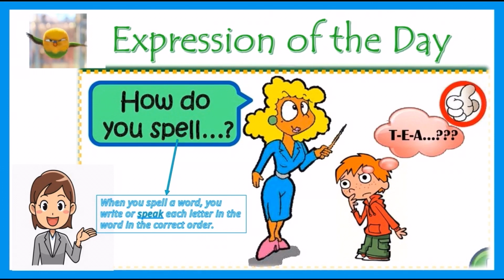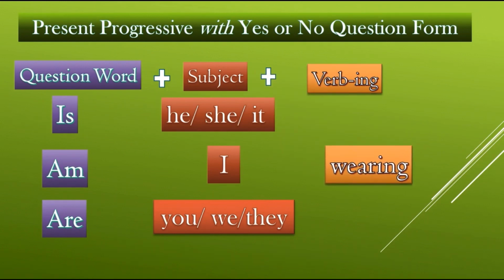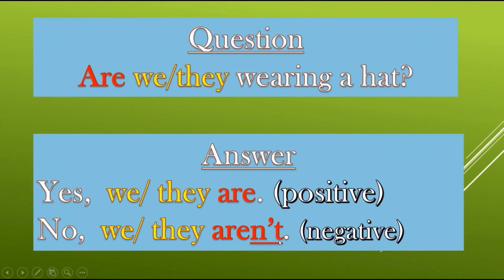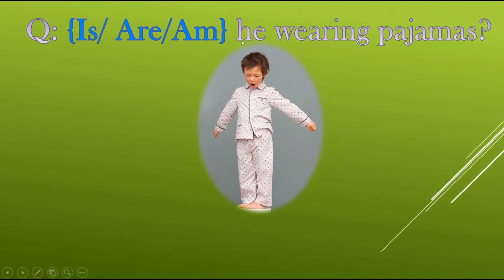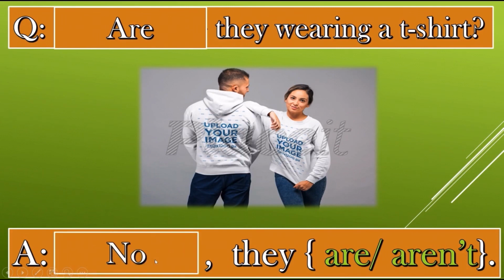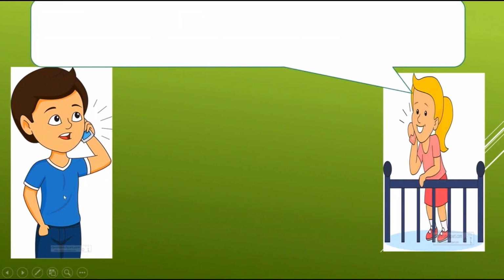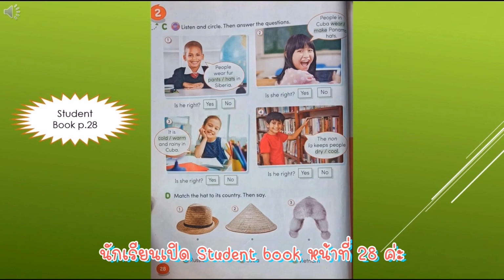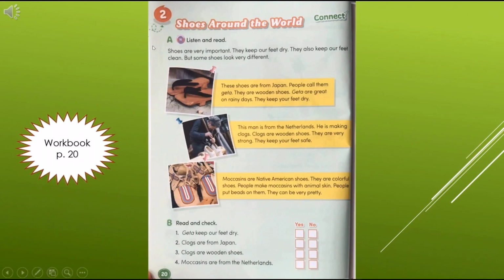English Class Grade 2 with Teacher Maria